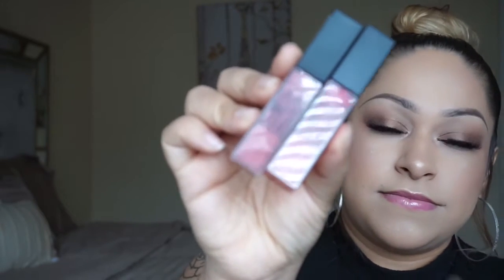Review| Maybellines Vivid Matte Liquid Lipsticks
Welcome back!
Super excited to upload my very first review on these vivd matte liquid lipsticks. People that know me know that i love maybellines lip collection!
Hope you enjoy this video please don't forget to subscribe and like this video and make sure to follow me on my social media accounts they will be listed down below! muah!!!

* I have received these products free for testing purposes, all my opinions are my own.